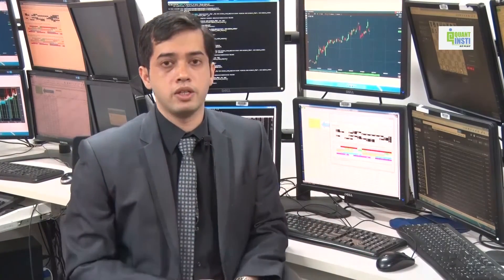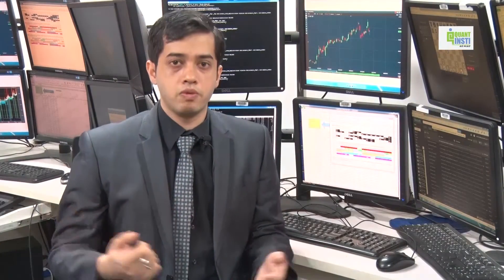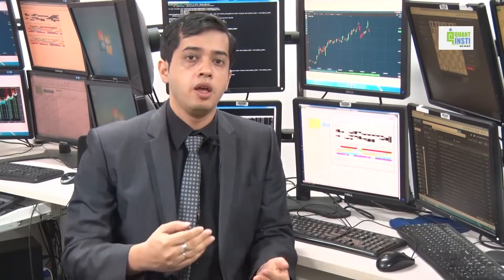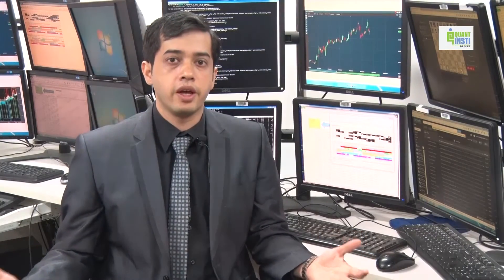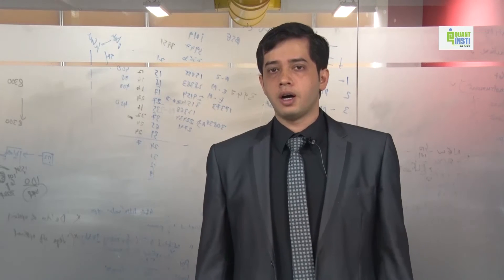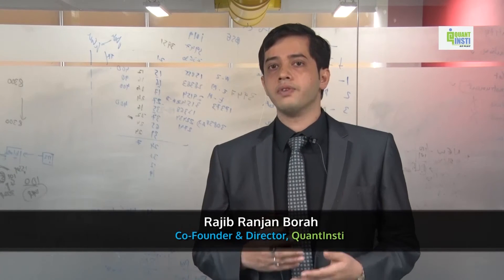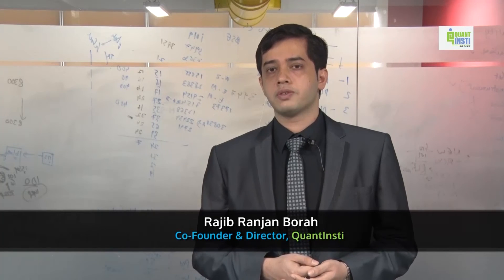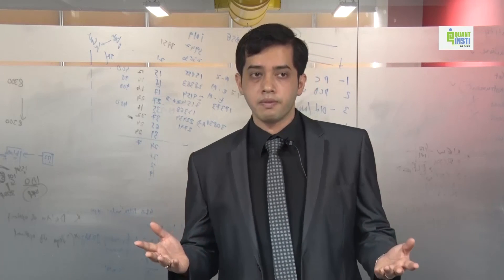What is EPAT (Executive Programme in Algorithmic Trading)?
_ - The Executive Programme in Algorithmic Trading at QuantInsti provides high-level training for individuals working in, or intending to move into the buy or sell-side of business focusing on derivatives, quantitative trading, electronic market-making or trading related technology and risk management.